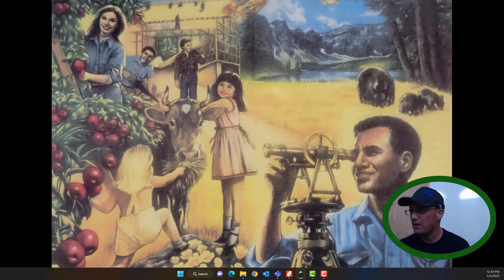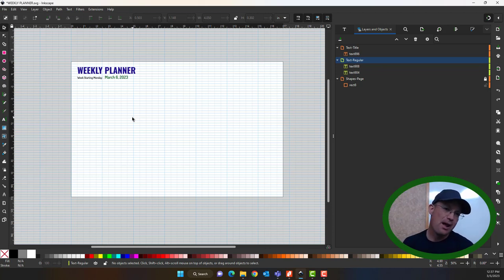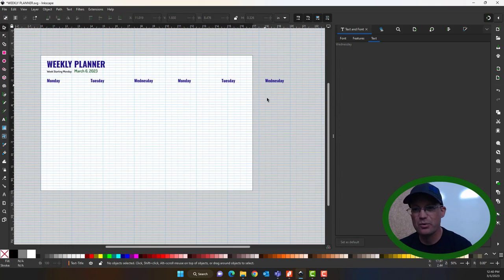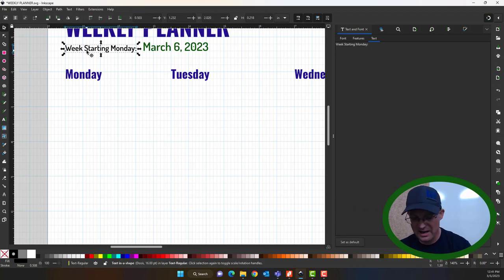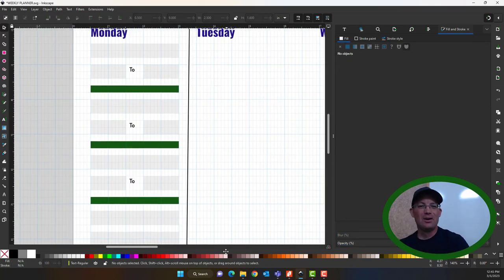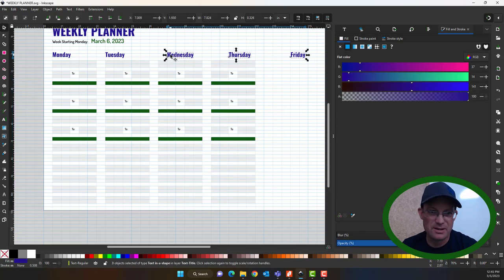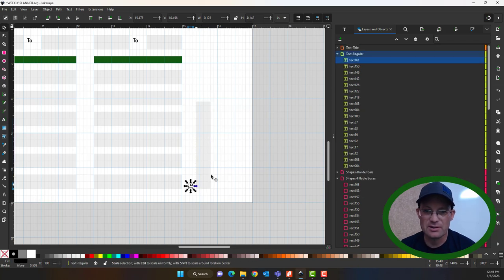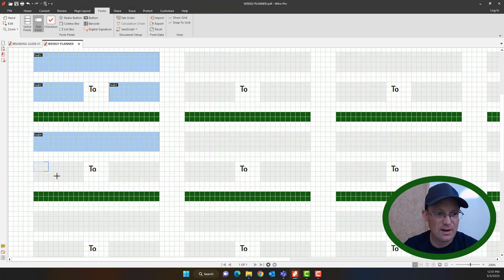Creating A Weekly Planner In Inkscape 1.3 and Nitro Pro